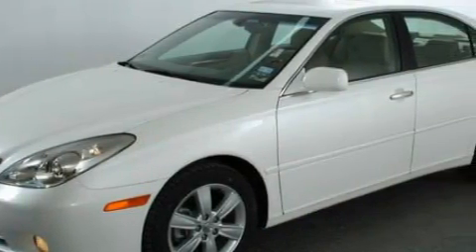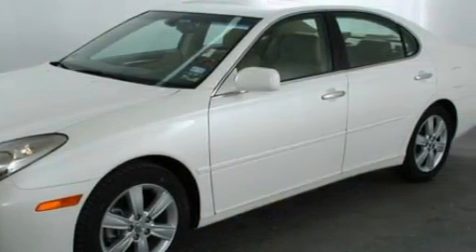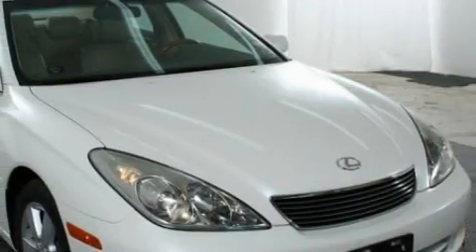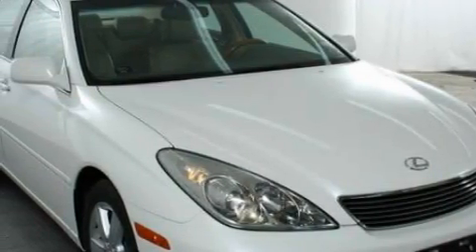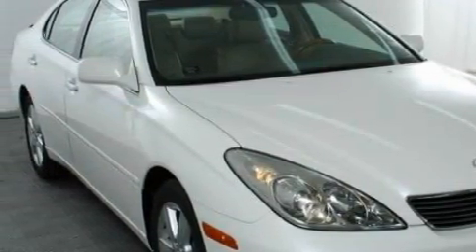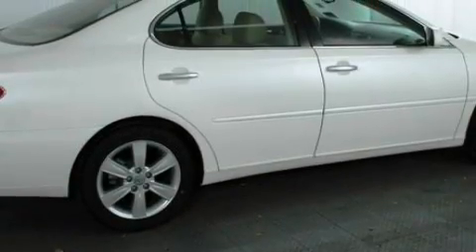Used 2006 Lexus ES 330 Leander TX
Year: 2006
 Make: Lexus
 Model: ES 330

 Trans.: Automatic
 Exterior: Crystal White - (White)
 Miles: 66,129
 Interior: Cashmere Leather
 STOCK: 24269
 Mazda of Georgetown

 Used 2006 Lexus ES 330 Georgetown TX